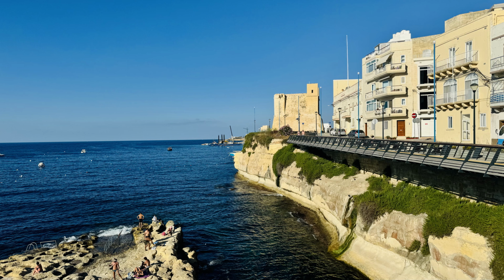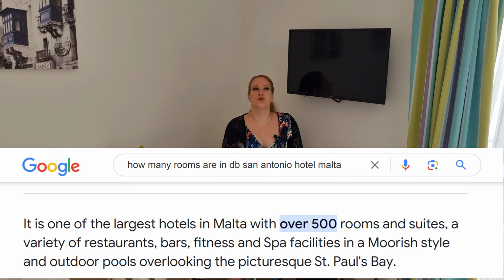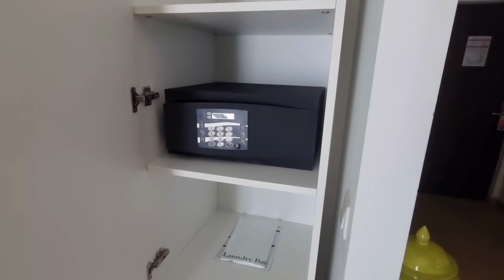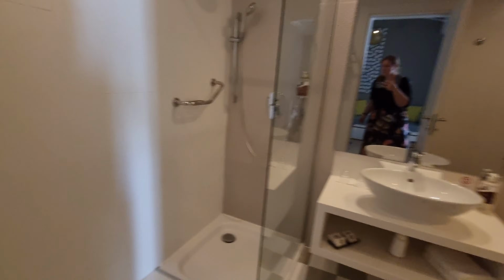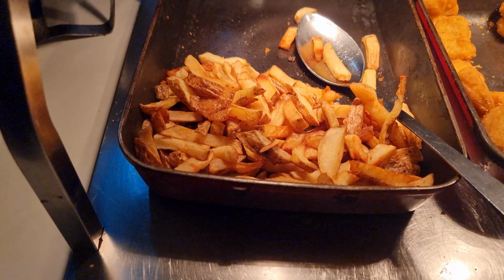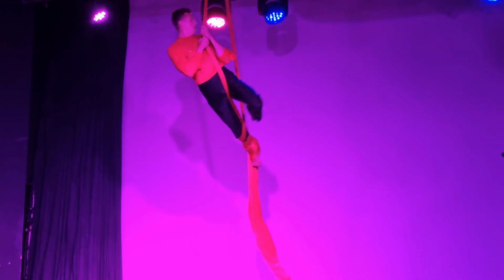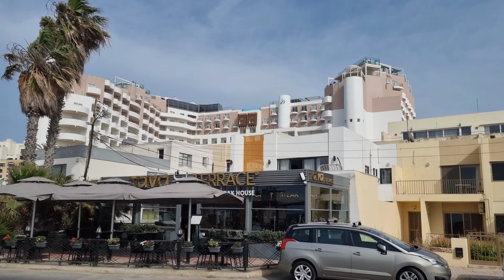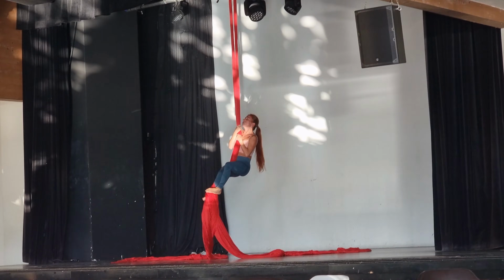San Antonio Hotel - Malta - Honest review